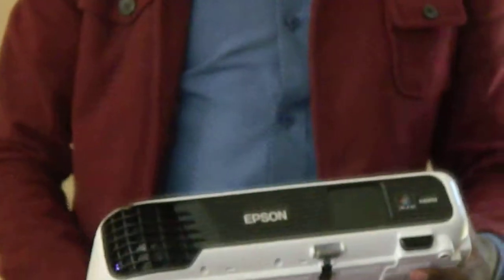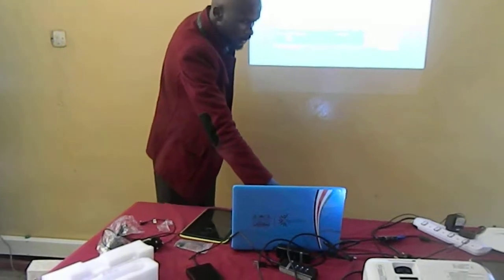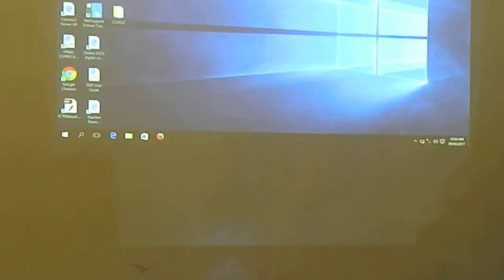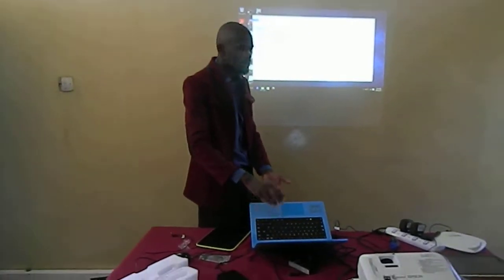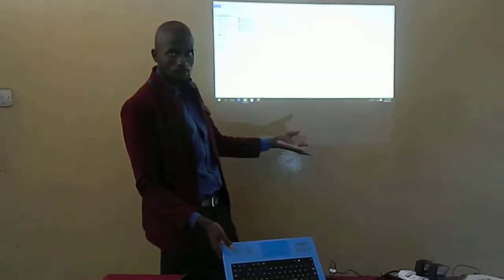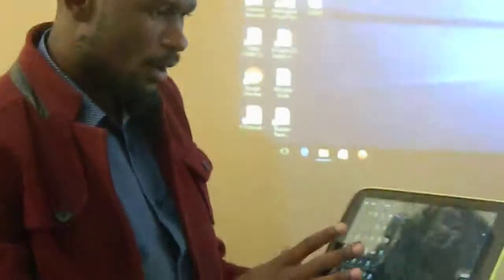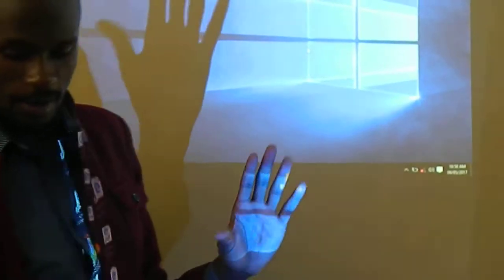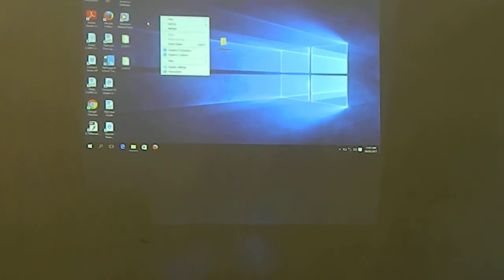Hardware component connection